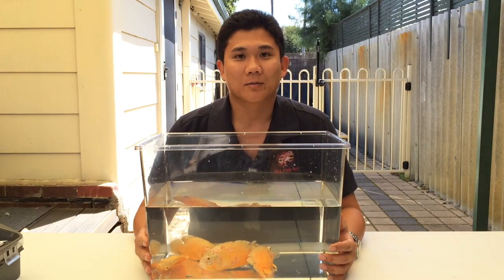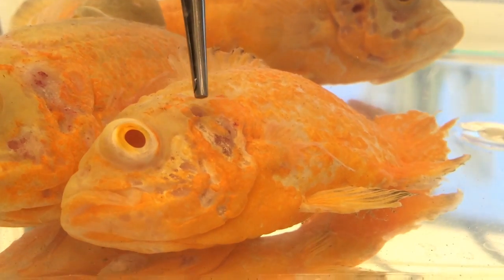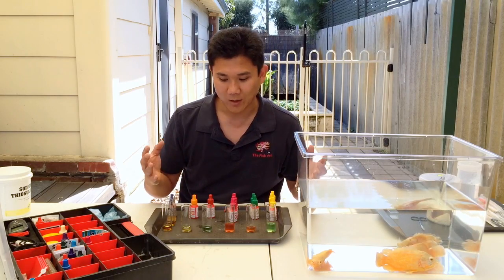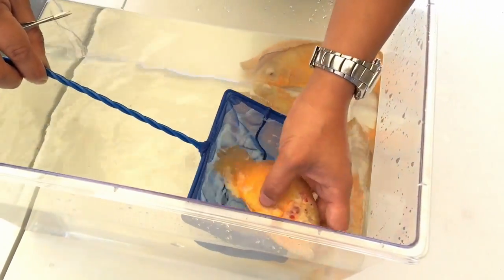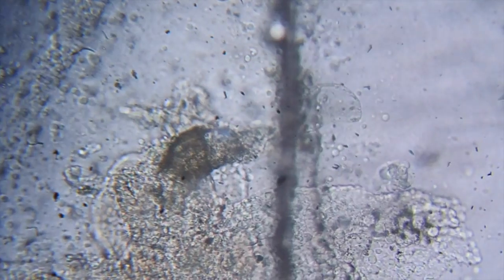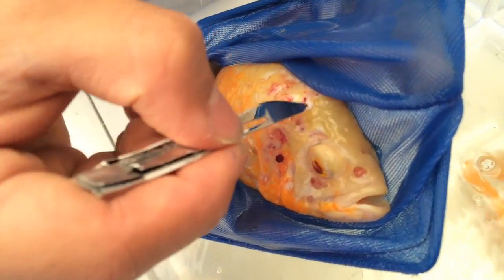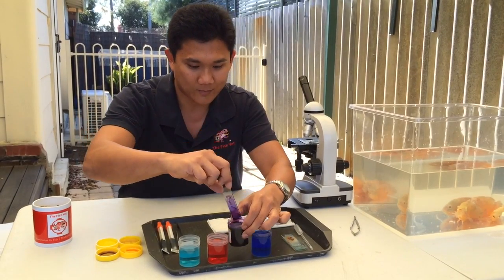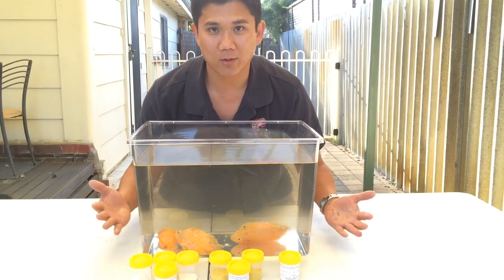Hole In The Head Disease (HITH) - Causes and how to treat, Oscar cichlids with HITH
We conduct a detailed examination 4 oscars with extreme cases of whats called Hole in the head (HITH) or Head and lateral line erosion (HLLE), we examine faeces samples, gill biopsy, test water quality, and we scrap the holes to examine samples under microscope to show you the exact causes in this extreme case of hole in the head disease and we show you the treatment process for these fish.